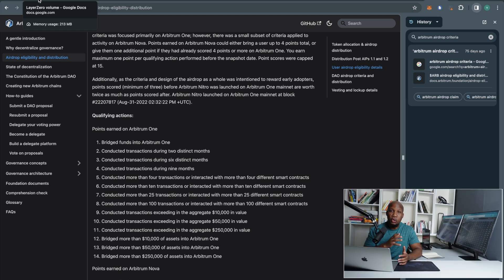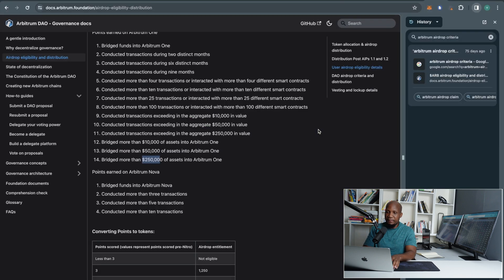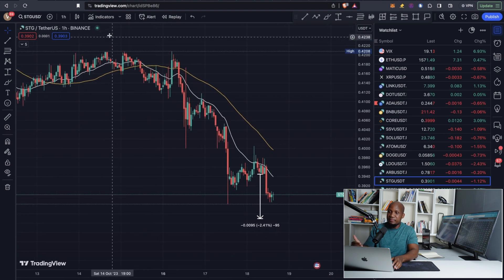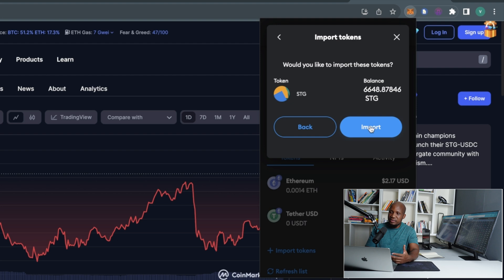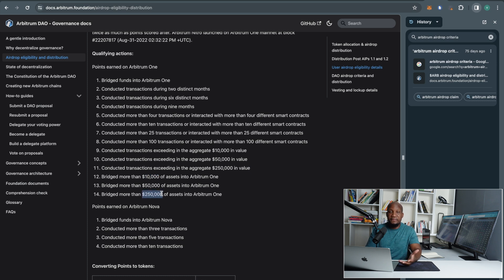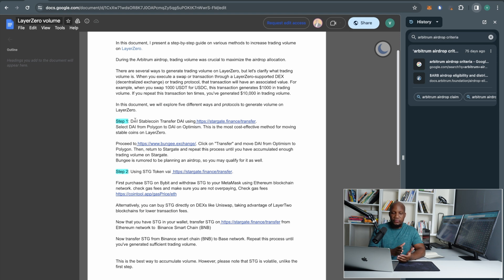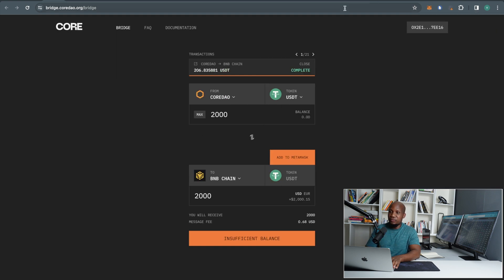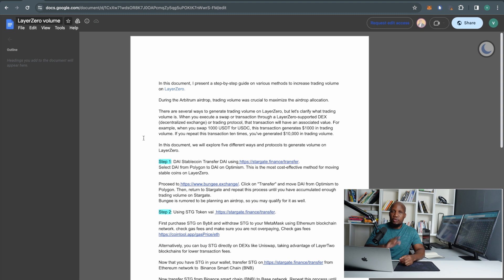layerZero volume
In this  video, I present a step-by-step guide on various methods to increase your trading volume on LayerZero for the layerZero airdrop